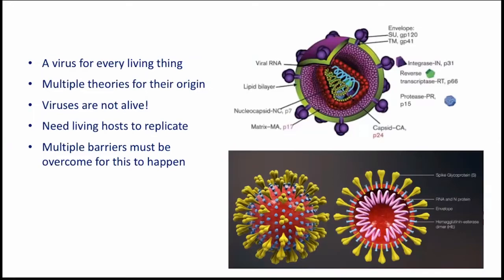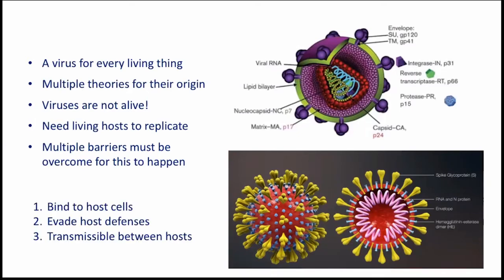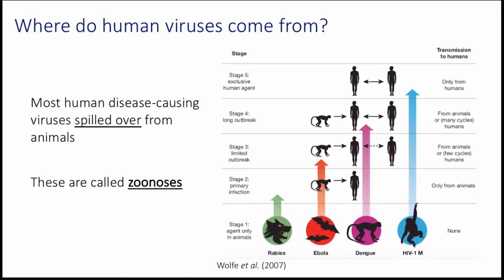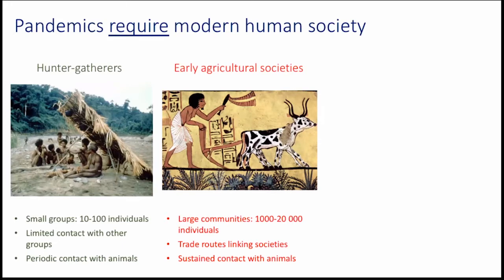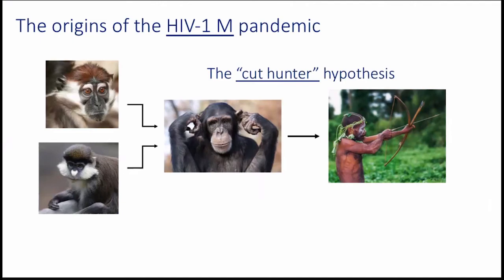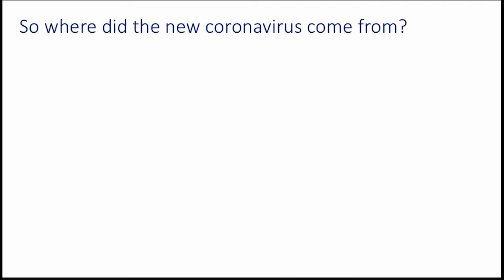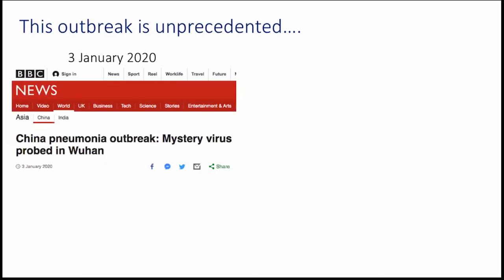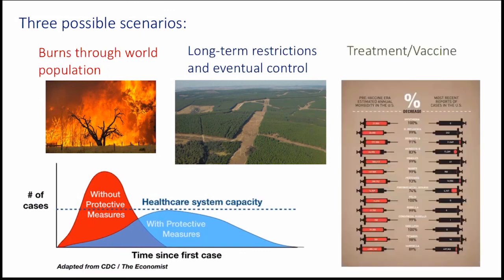Dialogues With Dust - Dr. Dale Kitchen: Going Viral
Going Viral: A Journey Through Space and Time
Johannesburg

Presented at Dialogues With Dust 02/04

Dale completed his PhD in Microbiology at Wits University in 2017 and is currently a postdoctoral research fellow at the National Institute for Communicable Diseases (NICD). He has always been fascinated by the origin, spread and evolution of viruses, and how viral diseases shape human societies. His current research focuses on understanding how the human immune system responds to HIV infection and how we can harness these insights to develop an HIV vaccine. He is a firm believer and advocate that new and future vaccines will prove to be mankind's greatest protection against existing and emerging viral diseases.